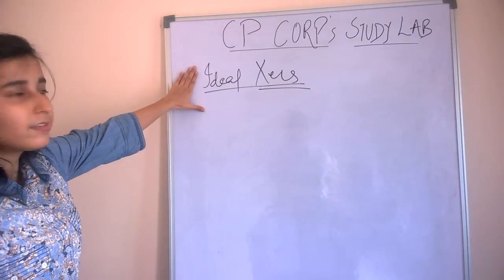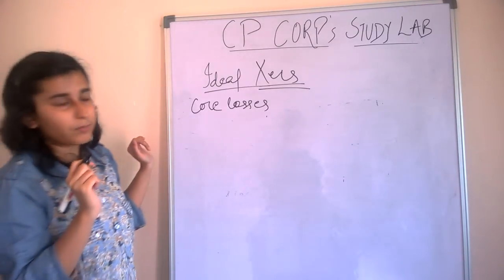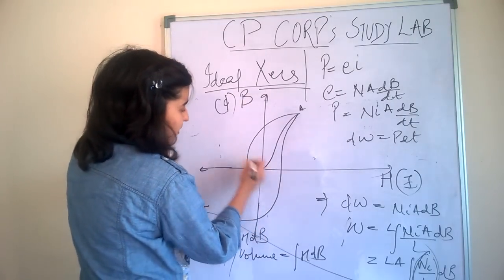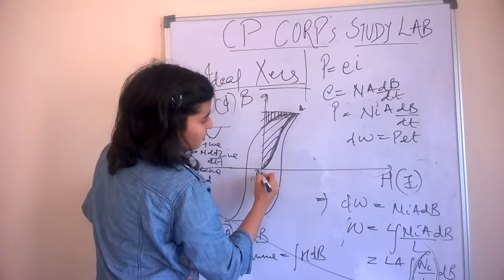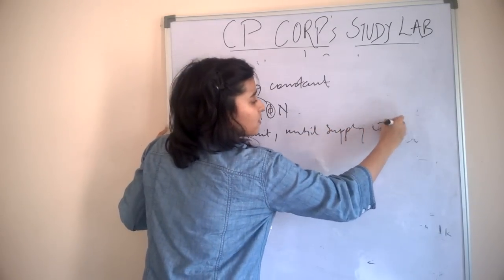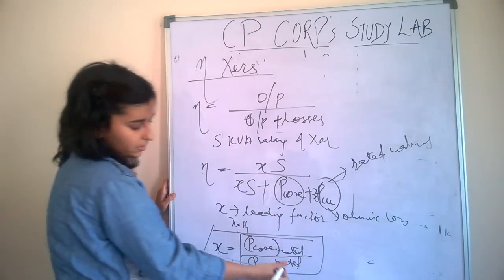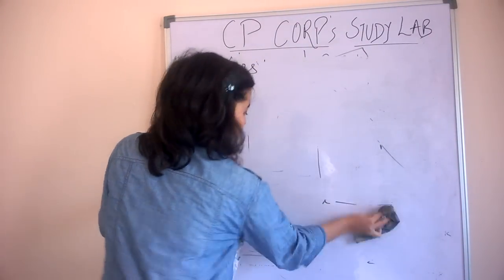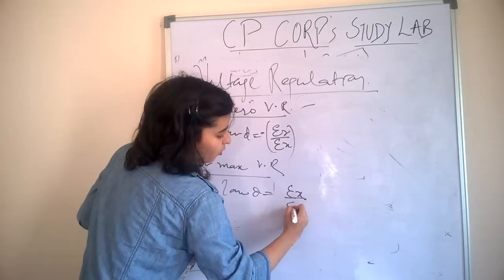Gate lecture 1 (transformer 1)-CP CORP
you can get free ebooks and final year project for free on our